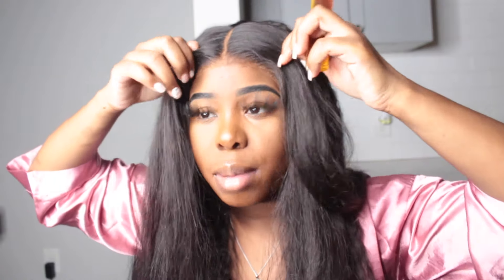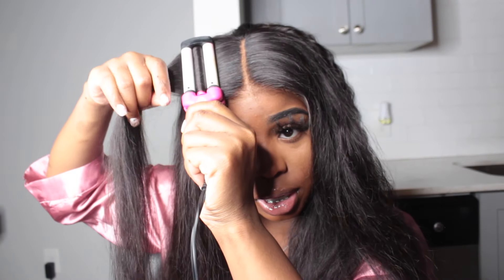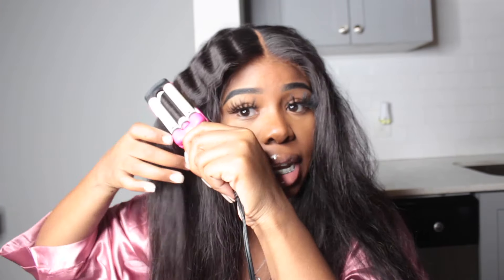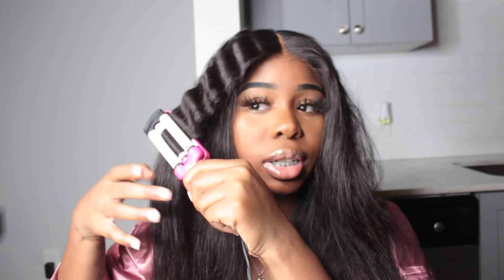Watch Me Krimp + Install My Straight Wig from Allove Hair On Aliexpress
Hair Details: 13x4 Straight Lace Front Wig 22 130% density